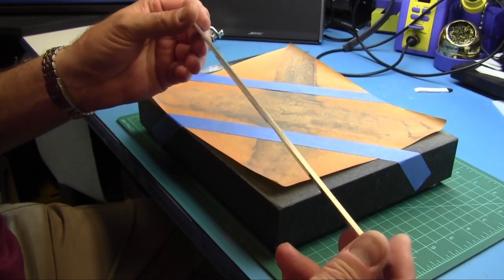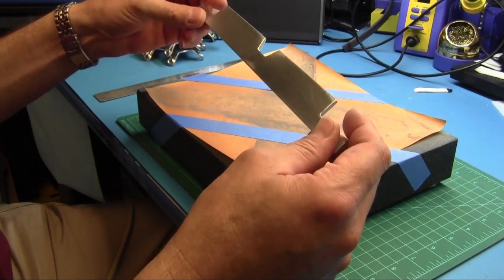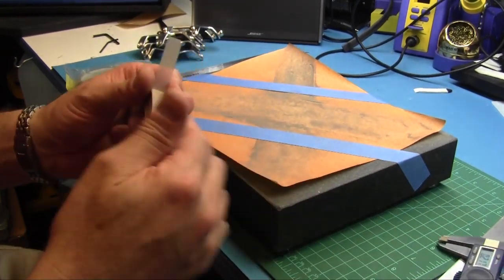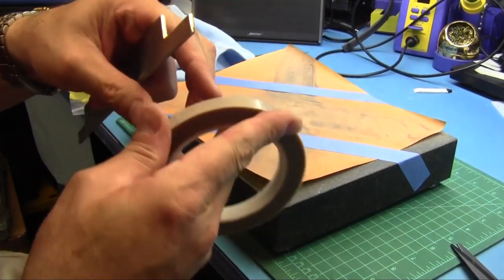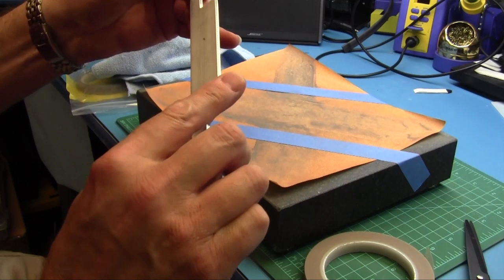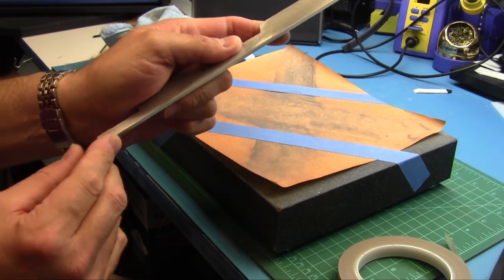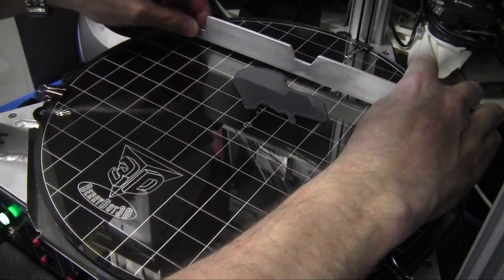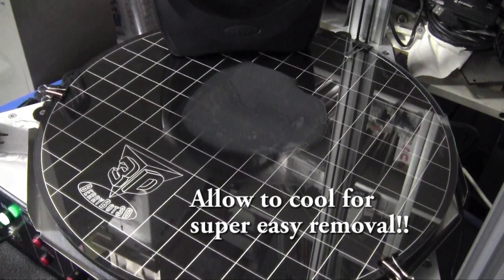Easy to apply glass juice for 3D printing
Here is a great way to apply ABS glass juice.  The mix I like to use is 30% ABS Glue and 70% Acetone.  Let it cool after printing for a super easy removal.
Happy printing!
Werner